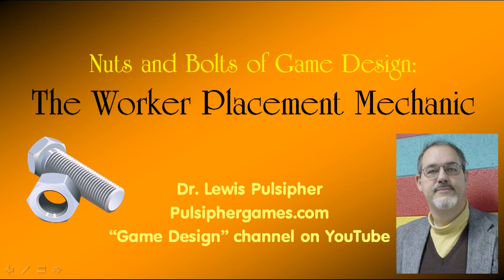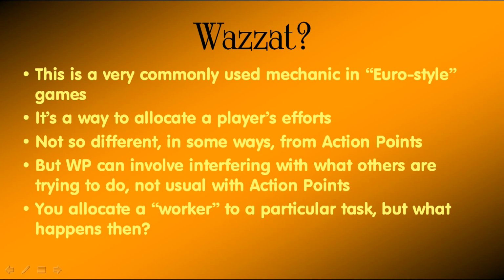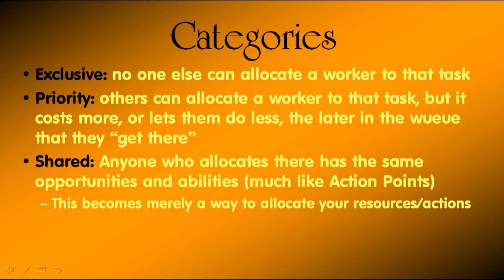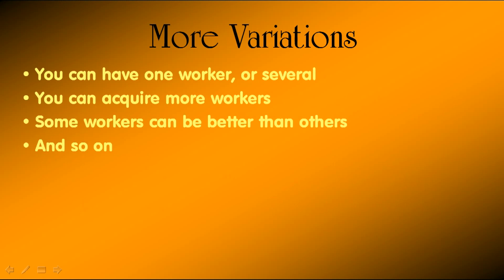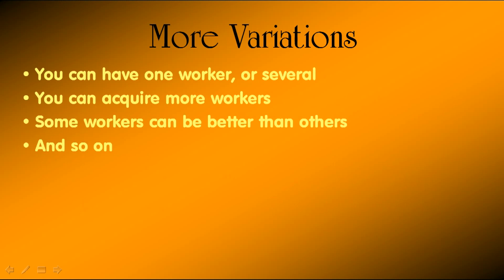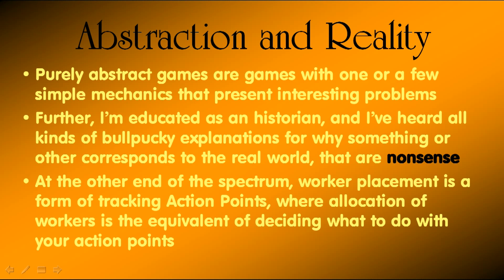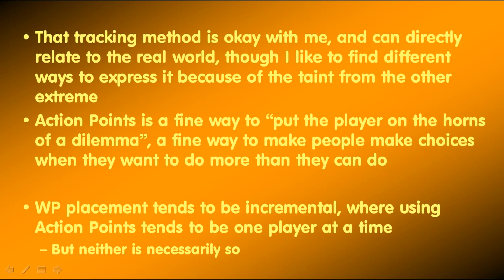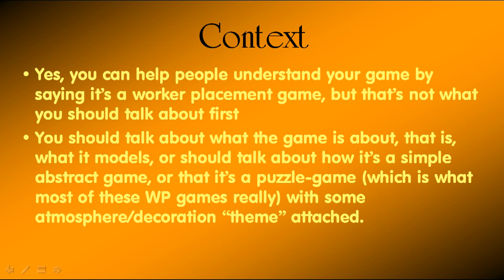Nuts & Bolts: The Worker Placement Mechanism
While I am not a fan of worker placement, especially exclusive worker placement, I try to discuss the possibilities and consequences of using this mechanism.